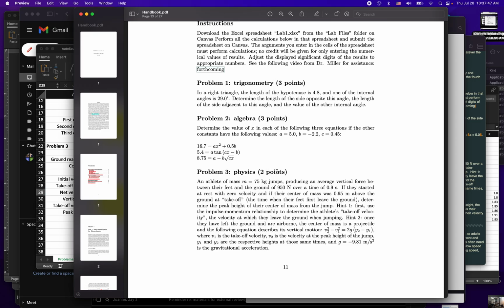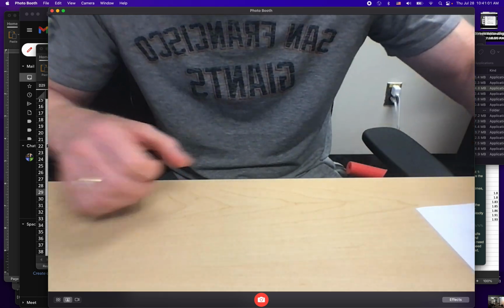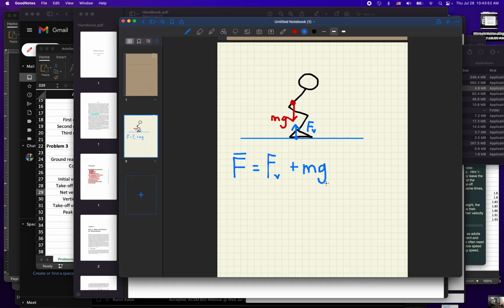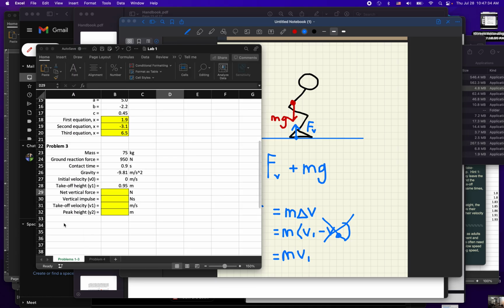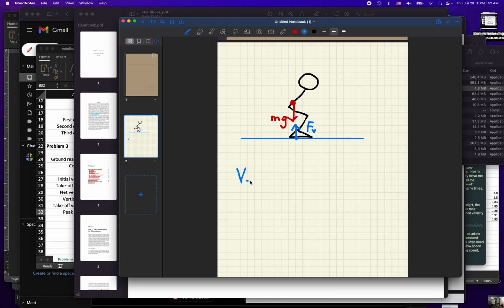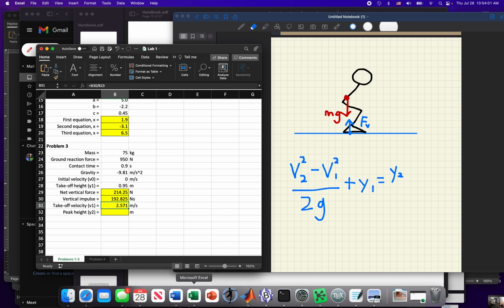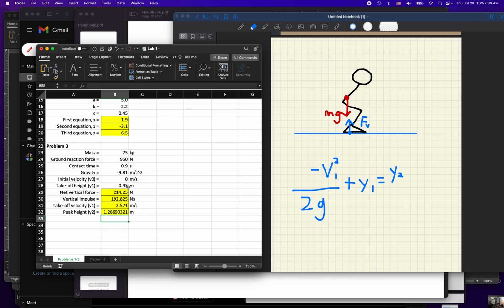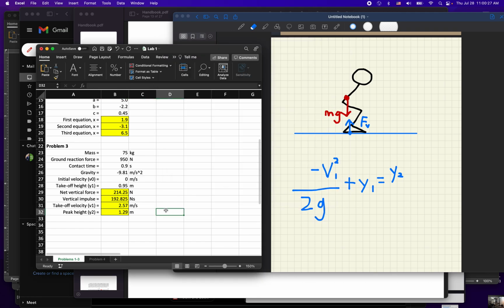KNES300: Lab1, Problem 3